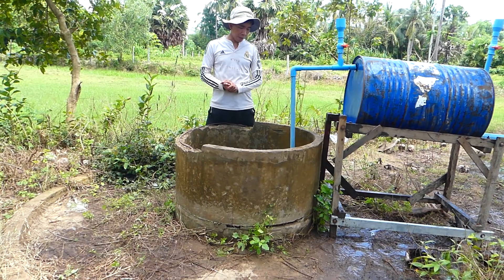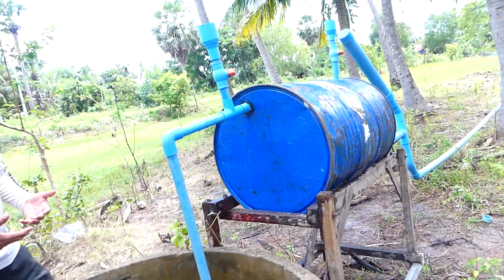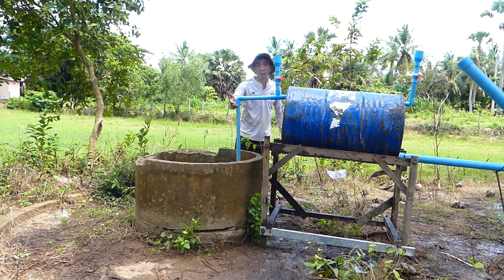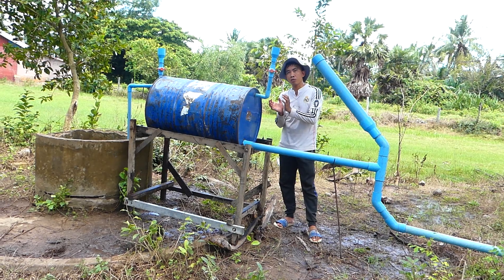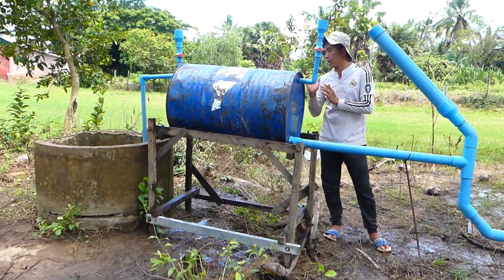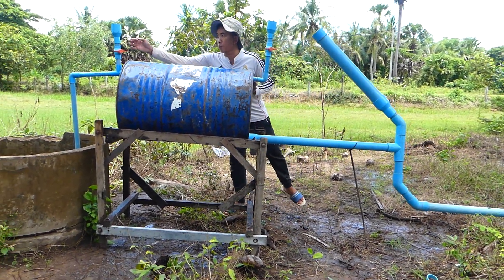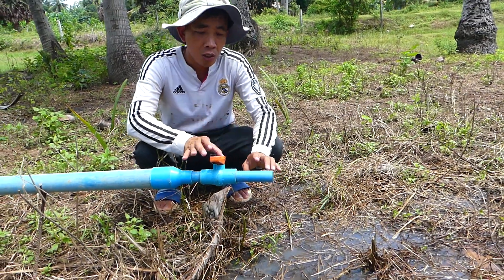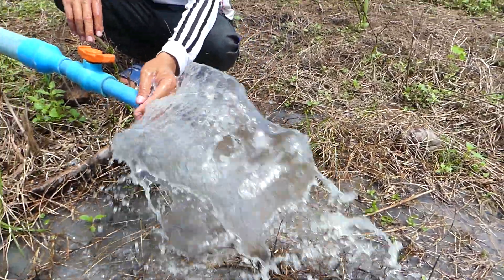Amazing How to make free energy Water Pump | Auto Pump Deep Big Old well 24h/day NO Electricity all